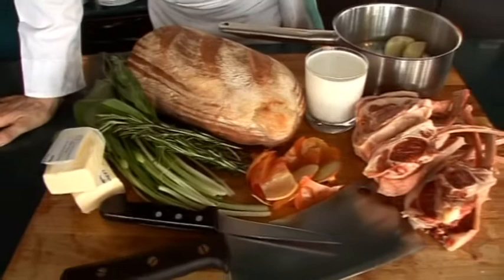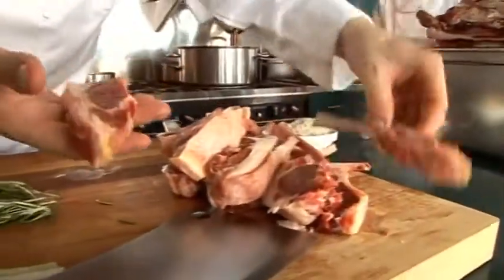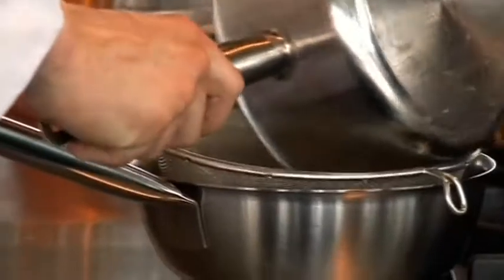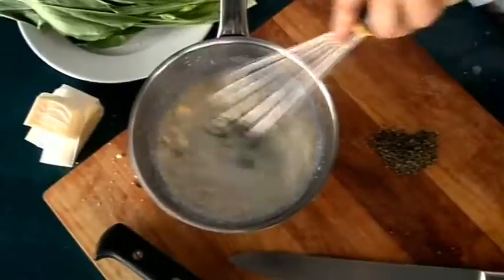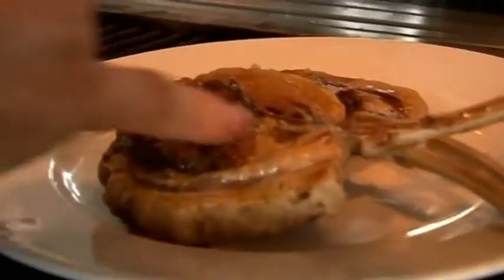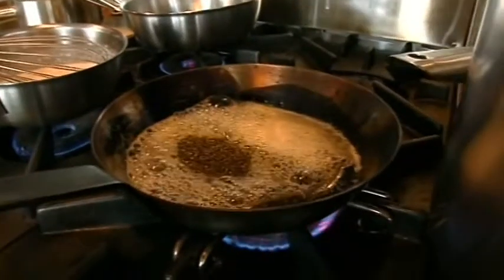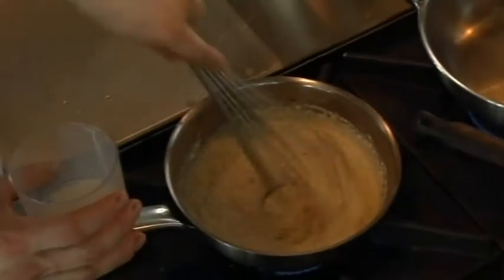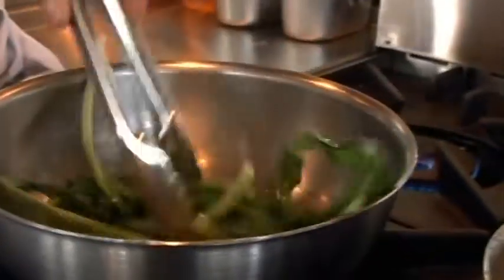Amersham Mutton Chops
Talented young Urban chef Oliver Rowe set himself  a challenge: to run a restaurant in the heart of London, having sourced all his ingredients within access of the London Tube. In this clip Ollie shows us how to make delicious Mutton Chops using meat from Amersham.